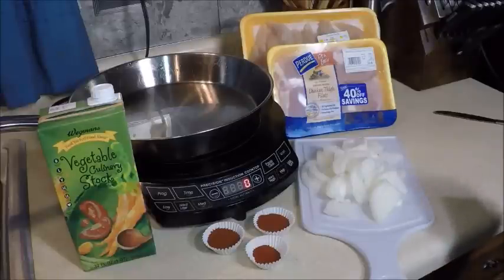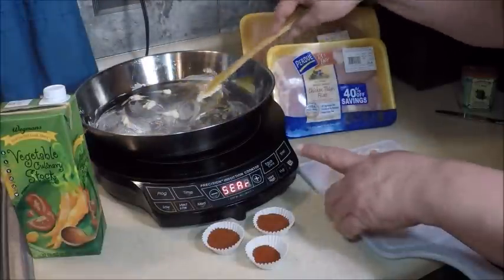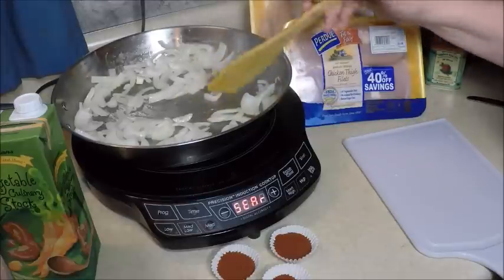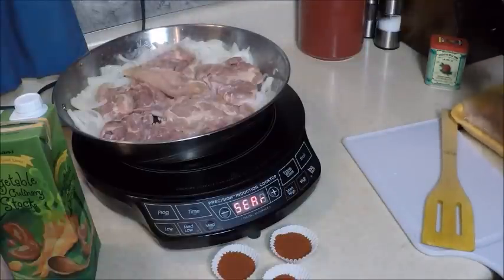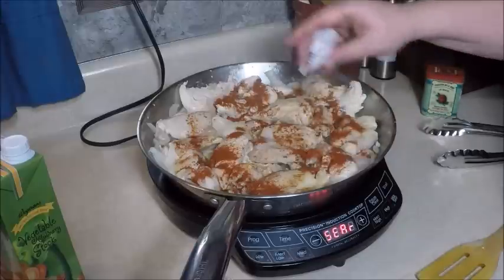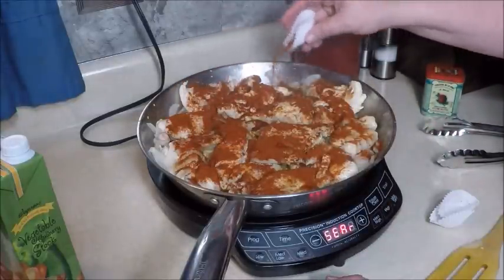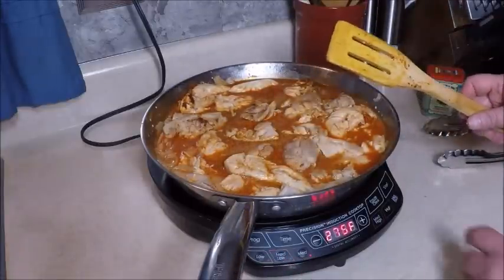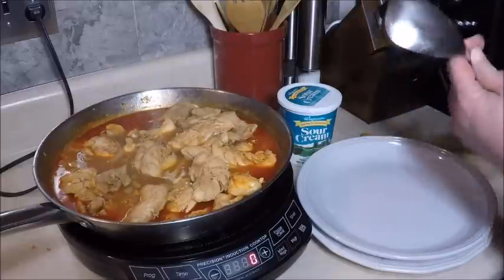Chicken Paprikash with Hungarian Hot Paprika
Tools used: Precision Induction Cooktop
Here's a tummy warming dish!  This recipe originated in Hungary where spicy hot paprika is commonly used in cooking.  It's delicious and satisfying, and as you can see, easy to use to prepare leftovers for your busy work week ahead.